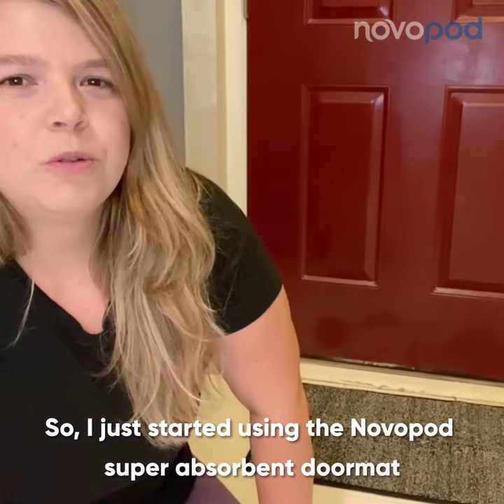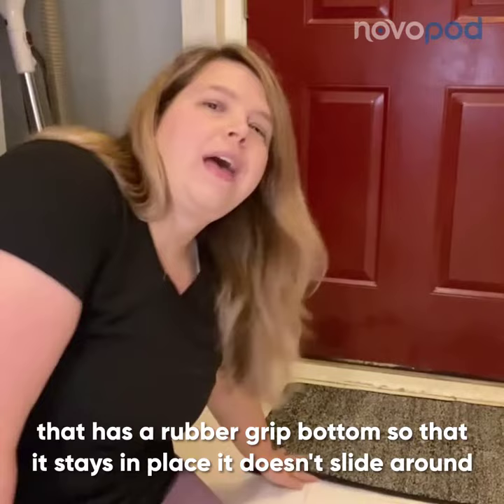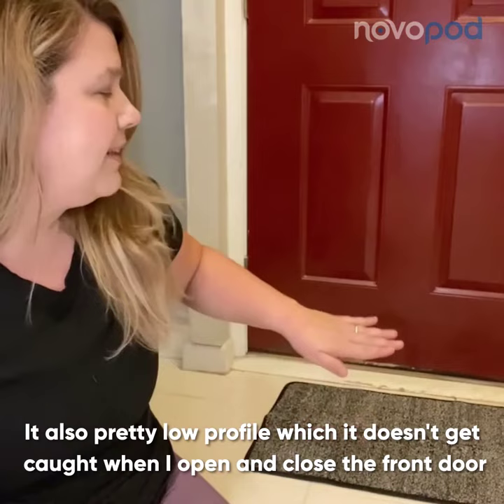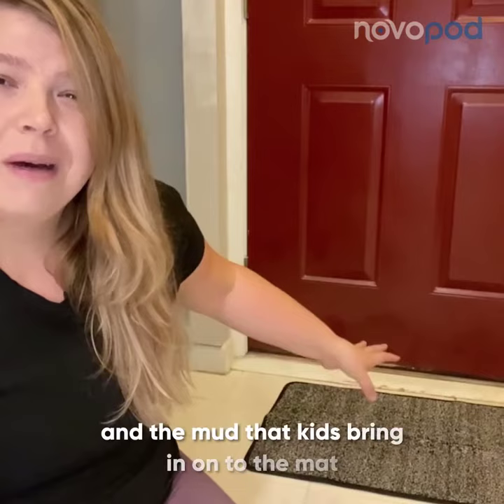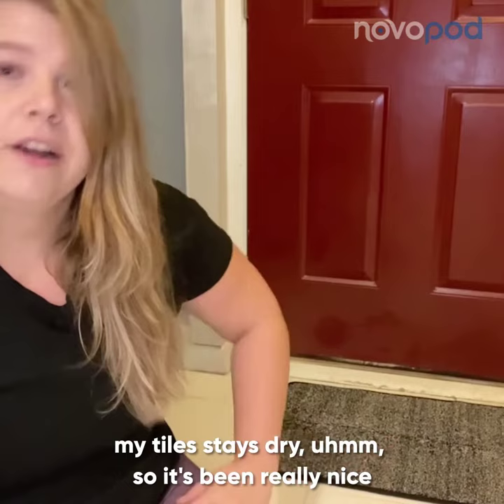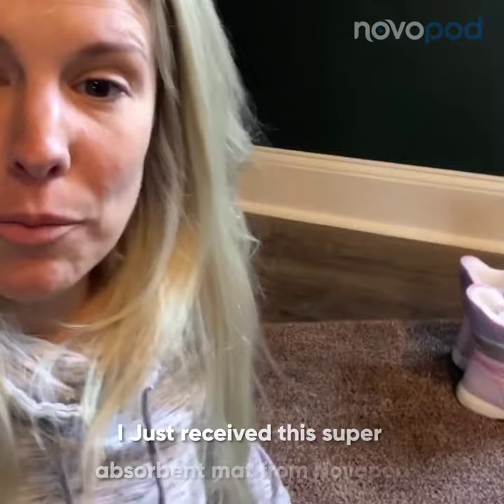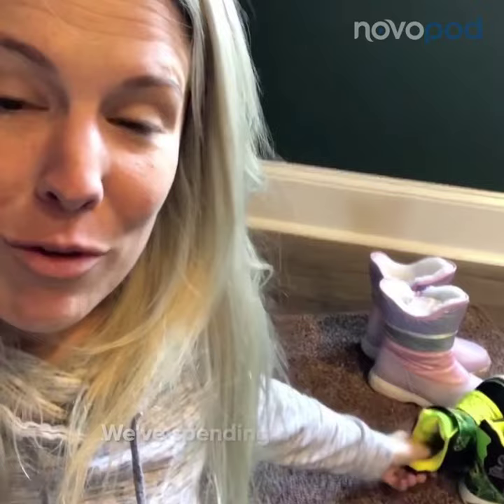Novopod Super Absorbent Doormat Reviews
Actual customers talking about what they love most about their super absorbent doormat from Novopod